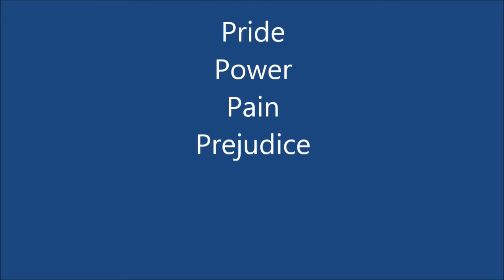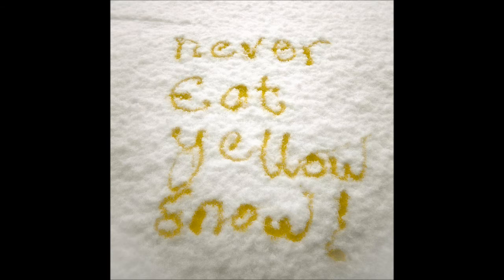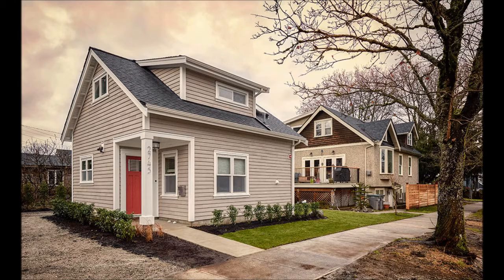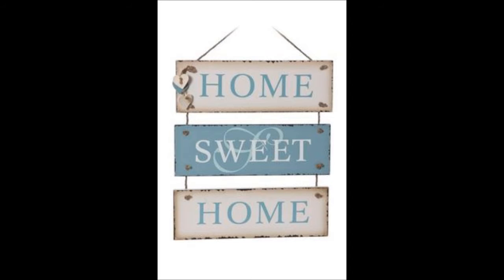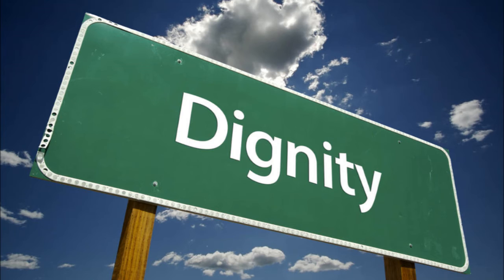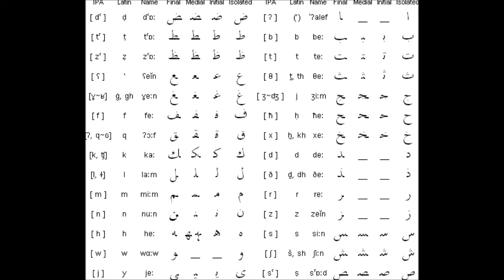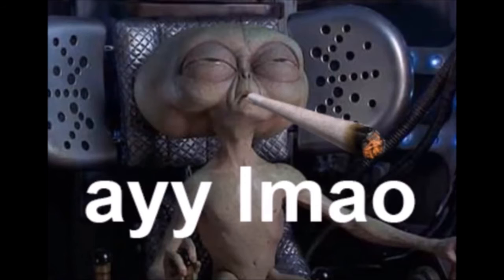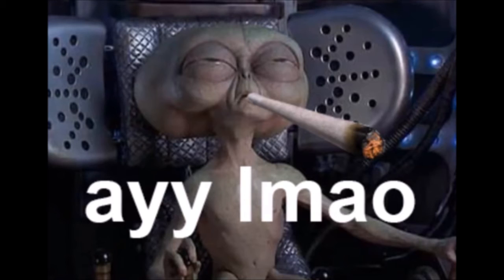The Plight of P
An in-depth analysis of the meaning behind the letter 'P', and what it means if your name begins with this letter.